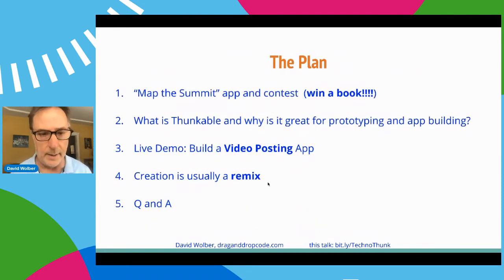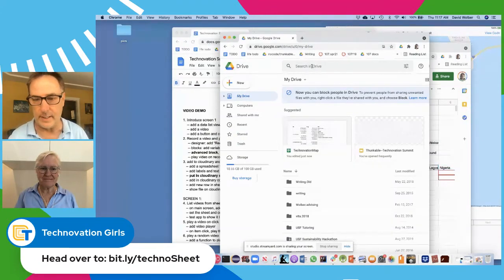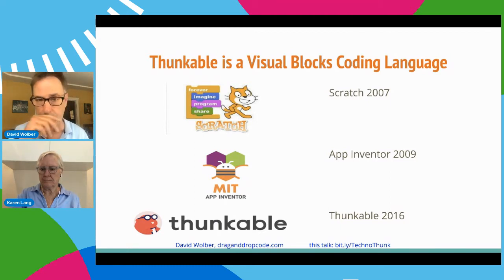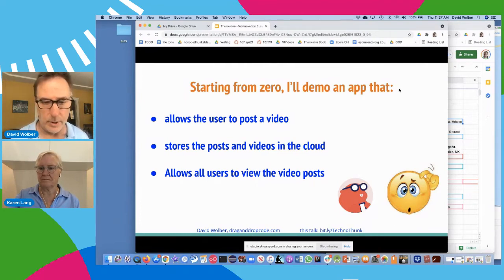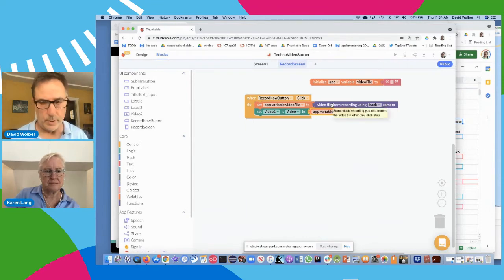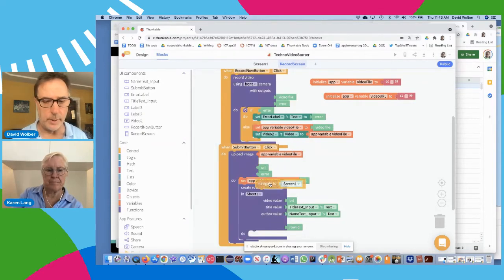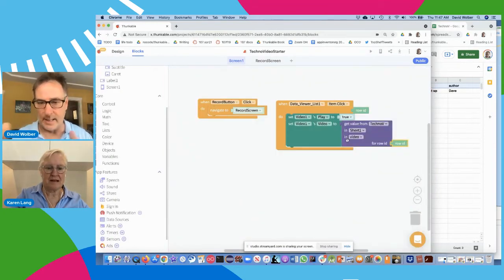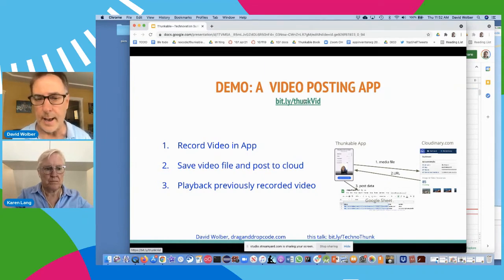Workshop: Building better apps using Thunkable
Join Professor Dave Wolber of the University of San Francisco to learn how to do more and build better with Thunkable tools. In particular, this workshop will teach you how to use dynamic data and video in  your projects.